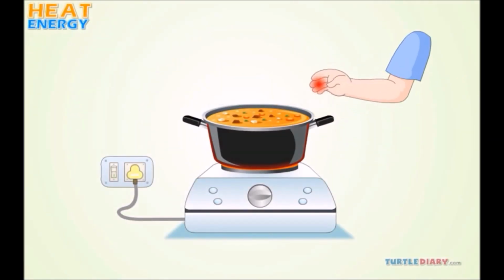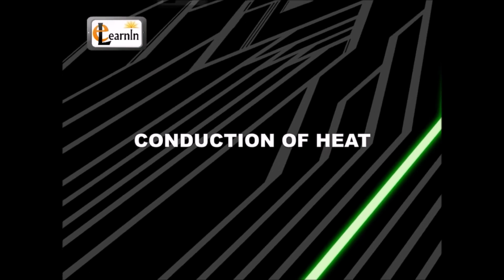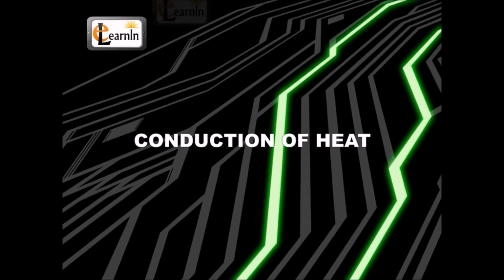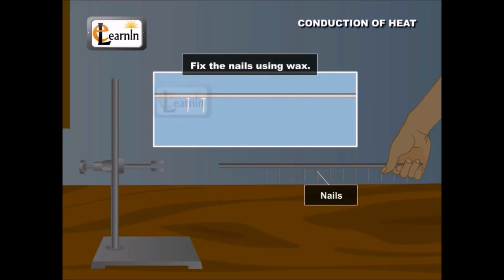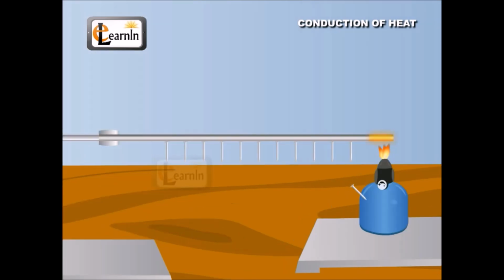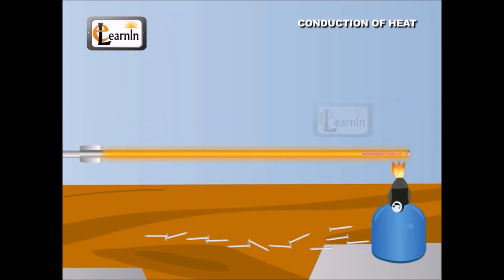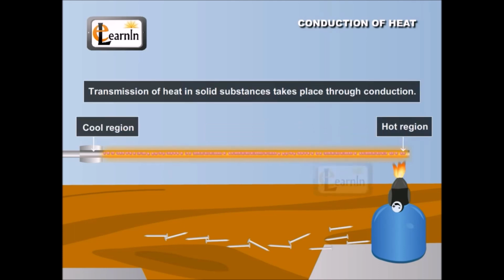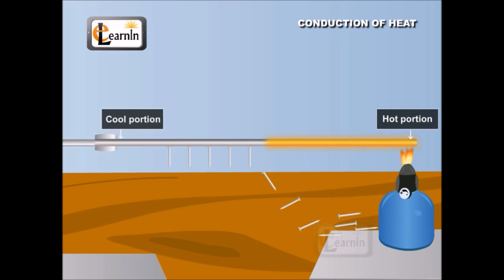2. Introduction to Conduction